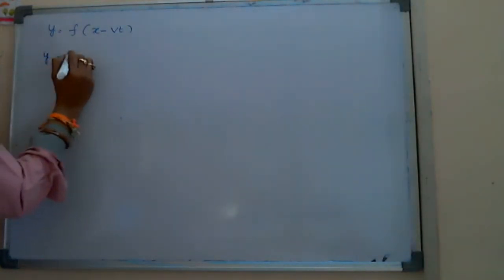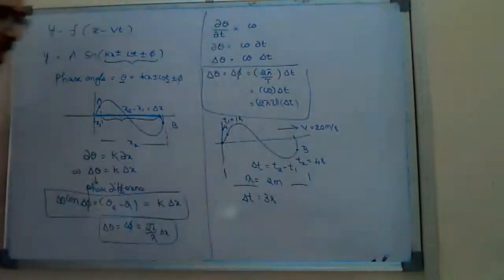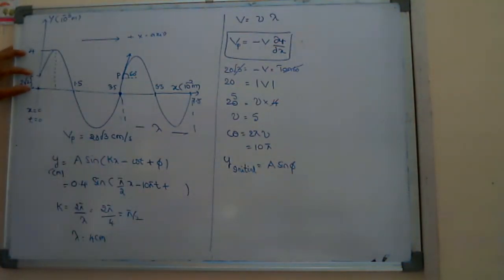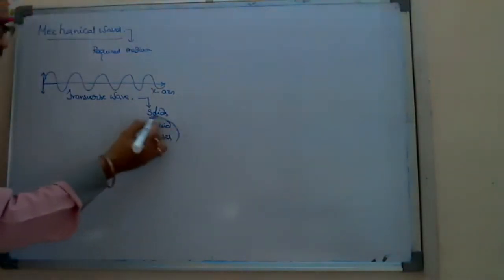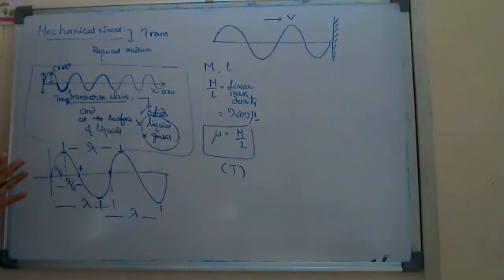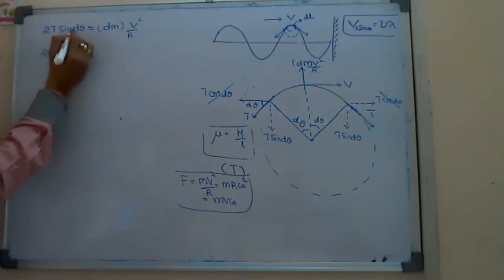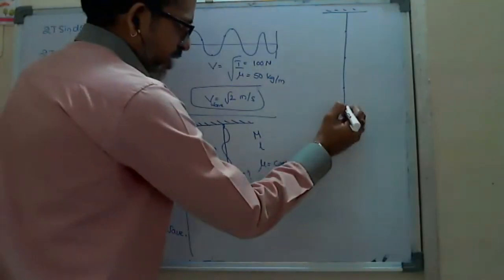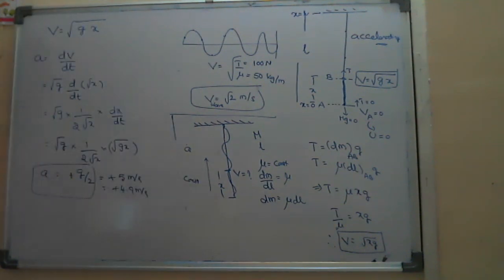WAVES 3 24 06 20